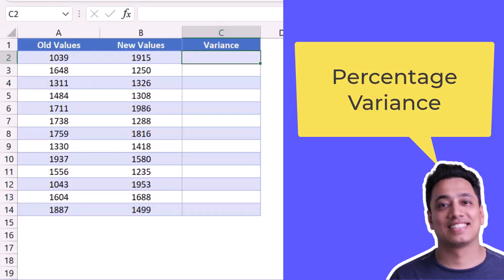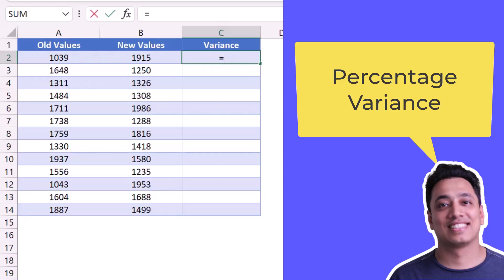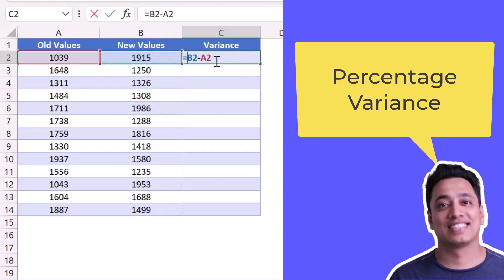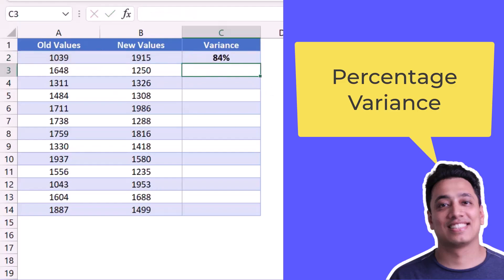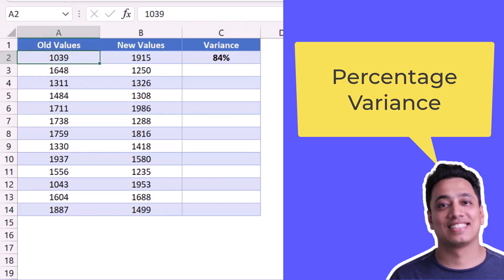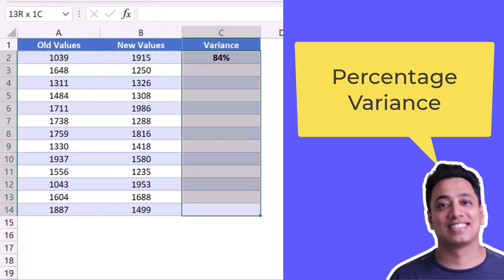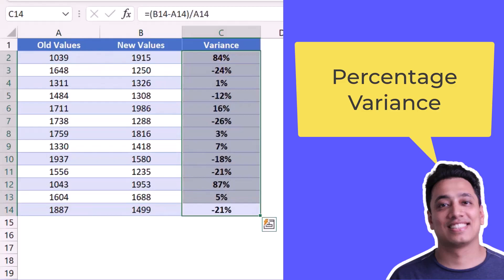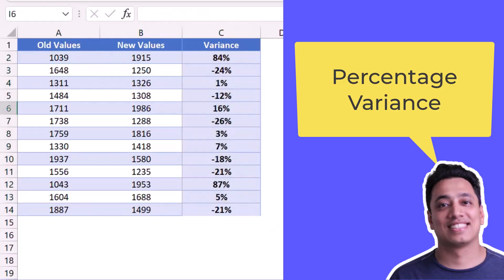Percentage Variance / Excel Formula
In this video, we will learn a quick formula to Percentage Variance. There’s a sample file that you can download to follow along and try it yourself.